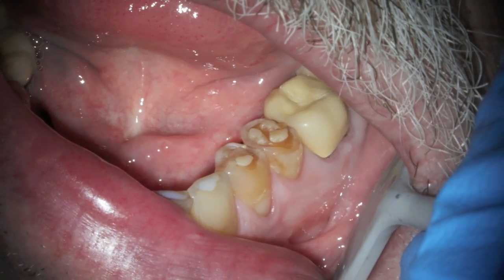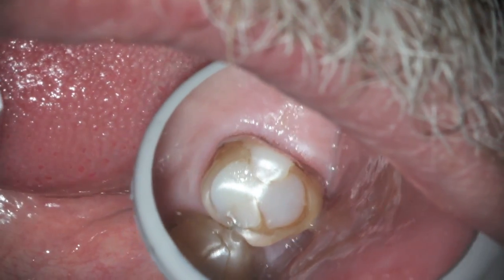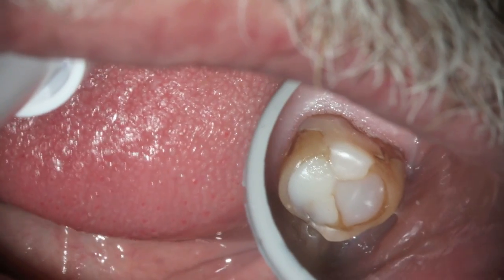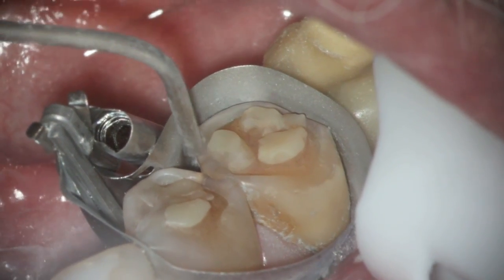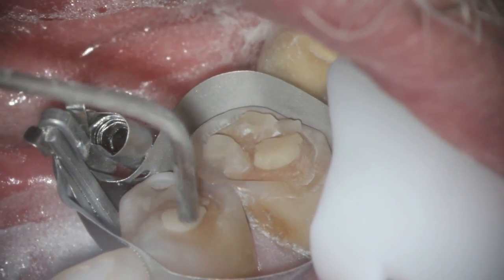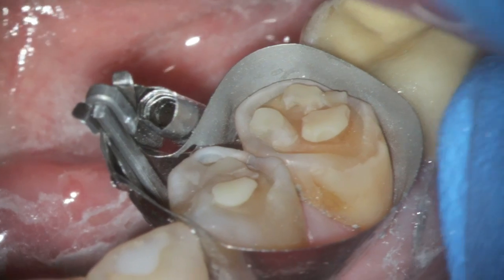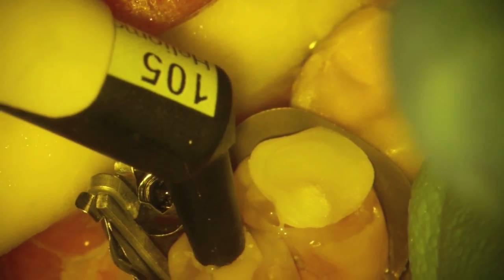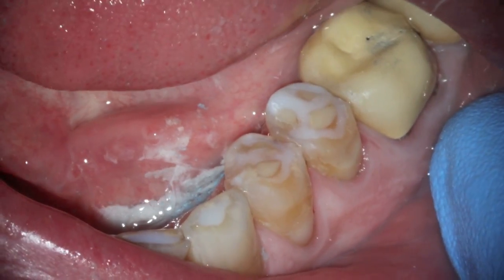Undiagnosed stomach acid destorys tooth enamel